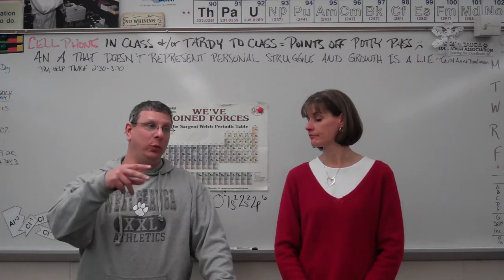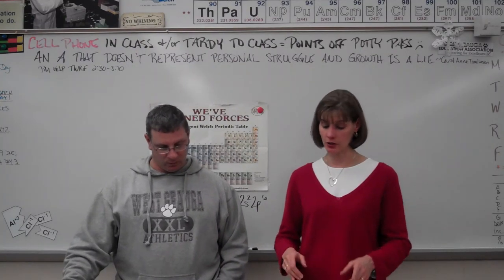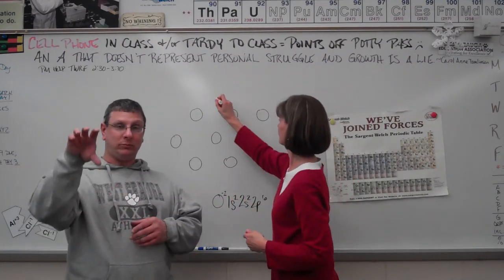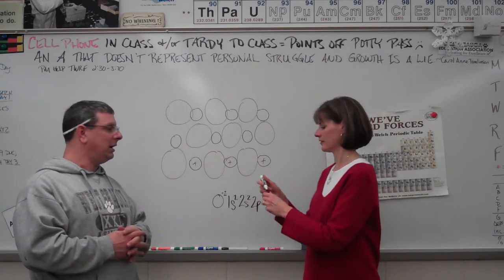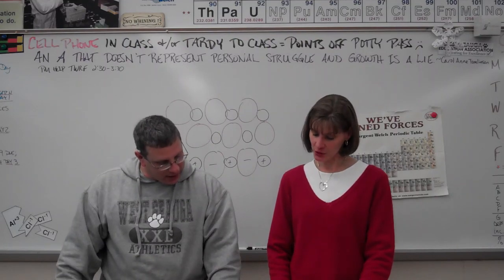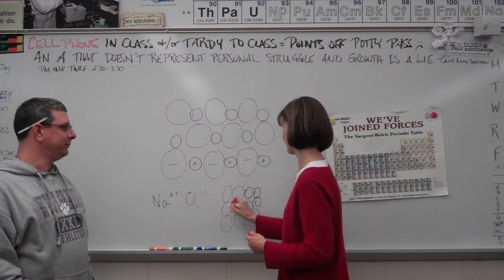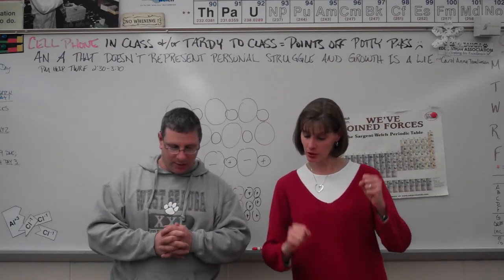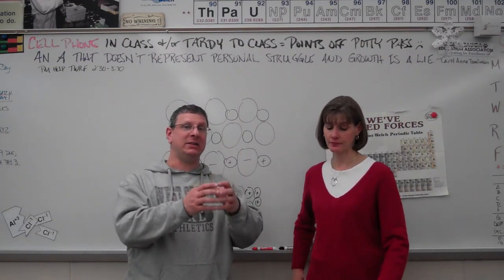Ch 7 Test Hints C